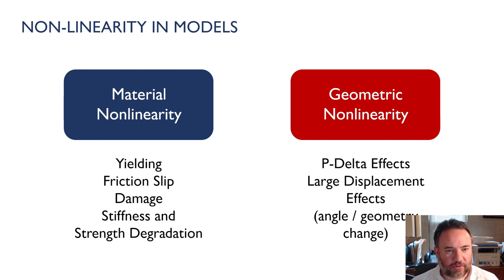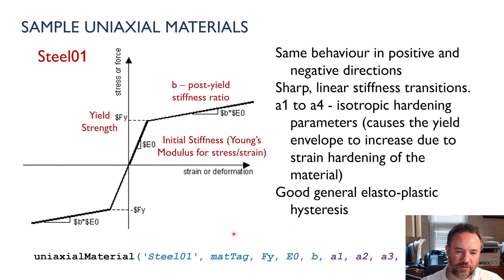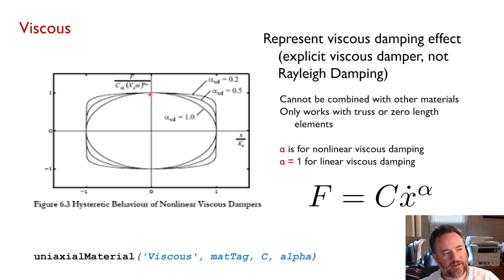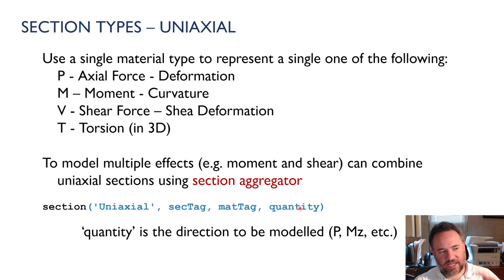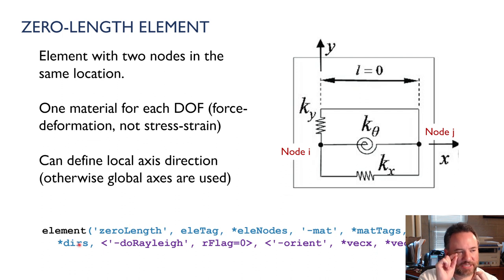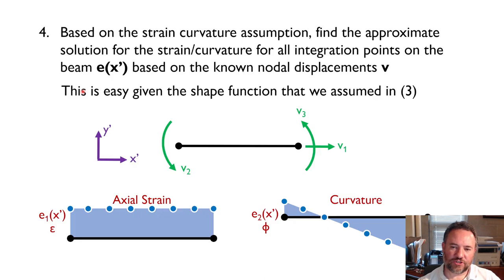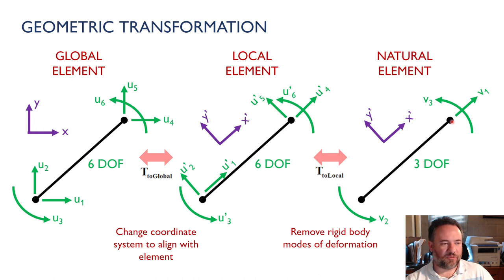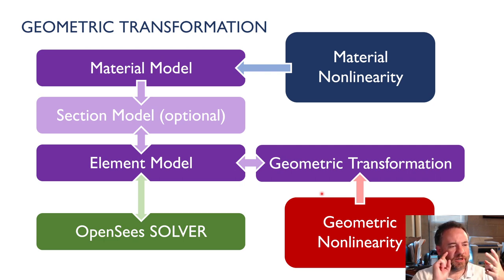Nonlinear Materials, Elements and Transformations in OpenSees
In this video, a lecture from the course CIVE 5108 Performance Based Earthquake Engineering at Carleton University, I describe the use of material and geometric nonlinearity in nonlinear structural models, particularly for application in the nonlinear time history analysis software OpenSees.